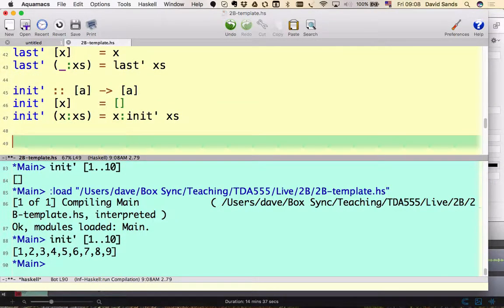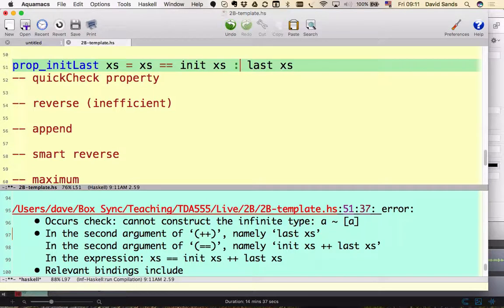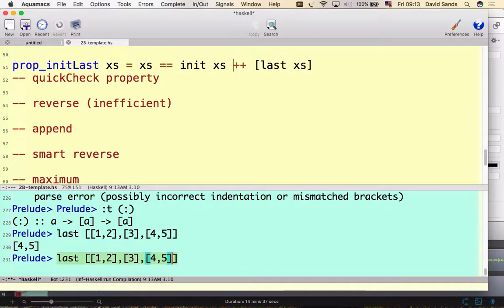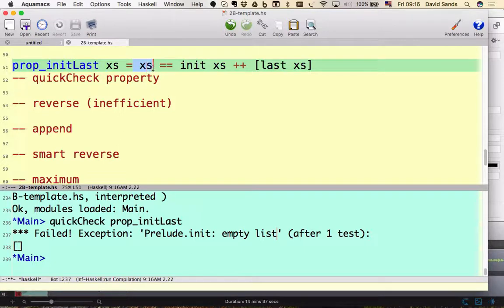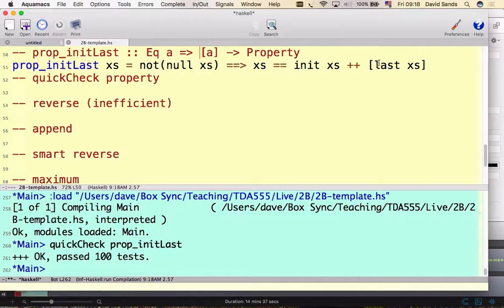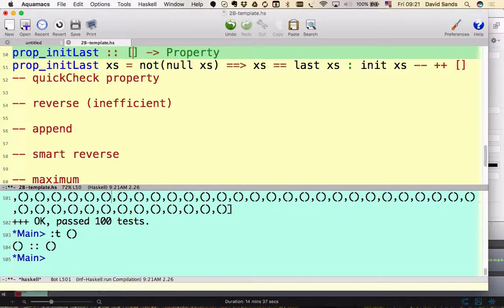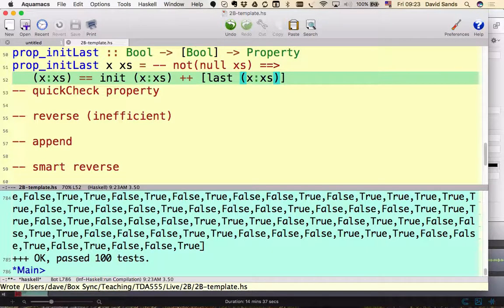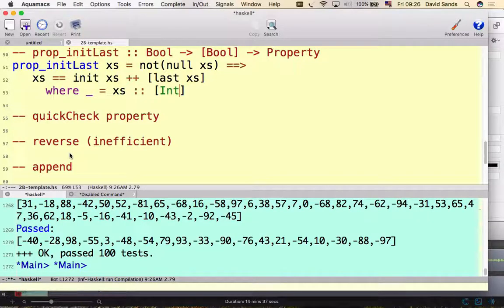Lecture 2B Part 2 (QuickCheck Properties) 2017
Example quickCheck properties. The type Property and quickCheck operators.